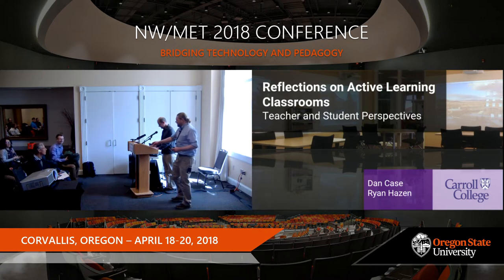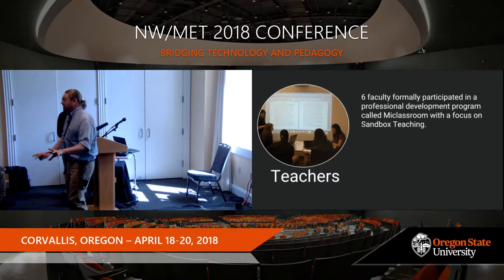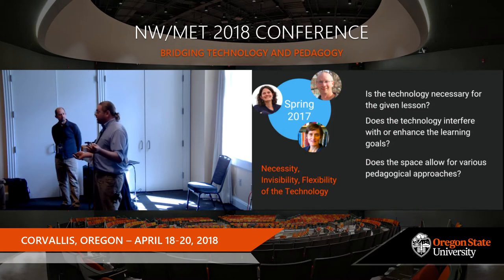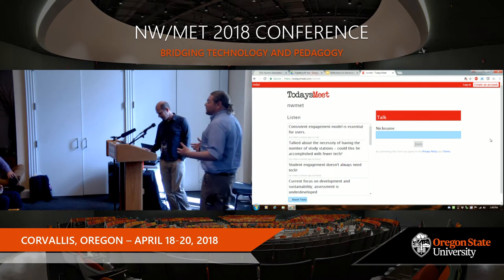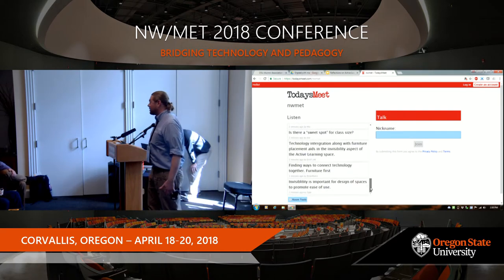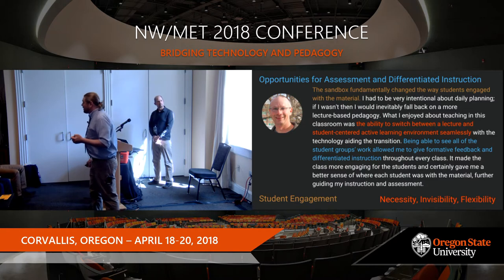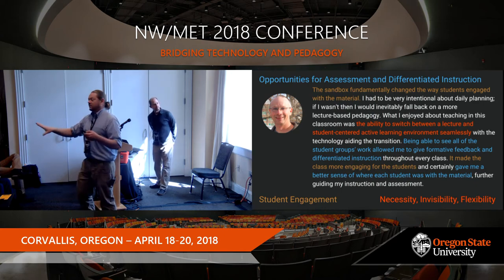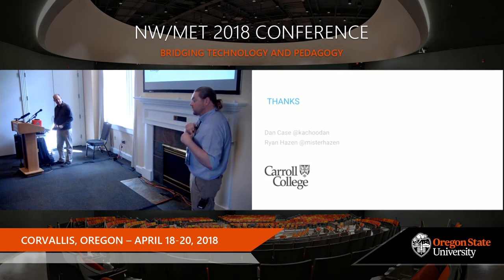Reflections on Active Learning Classrooms from Teachers and Students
NW/MET 2018 Conference
Corvallis, OR
Ryan Hazen, Dan Case, Sean Courtney / Carroll College
Over the past two years, Carroll College Academic Technology has been collecting evaluation data from both teachers and students about Carroll’s Sandbox (Active Learning) Classrooms. This session is a review and synthesis of what we have learned; both from the faculty perspective and the student perspective. In this session we will share both student evaluation data as well as faculty evaluations of our active learning classrooms, including faculty-developed rubrics for assessing effective teaching strategies in these classrooms. This session will be useful for classroom designers, faculty members, and instructional designers looking for ways to make the most out of active learning spaces on their own campuses.